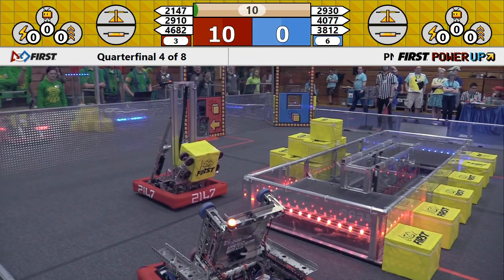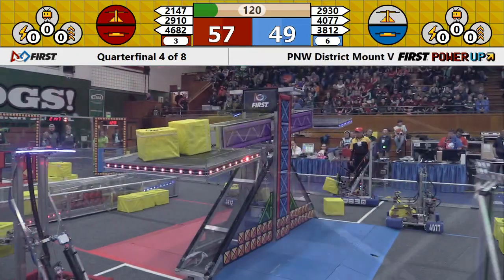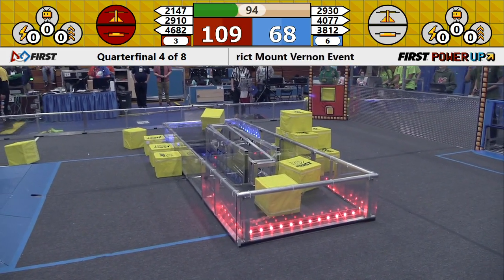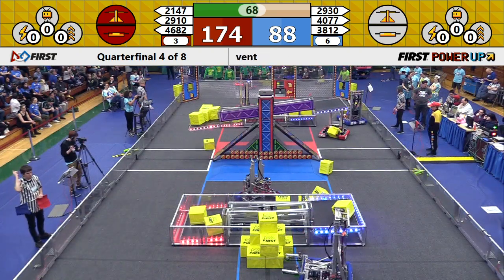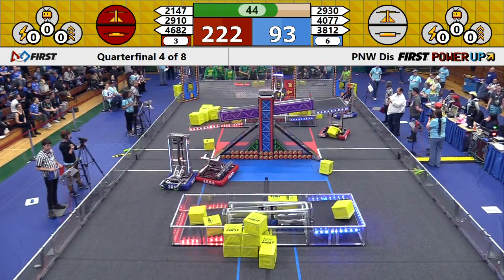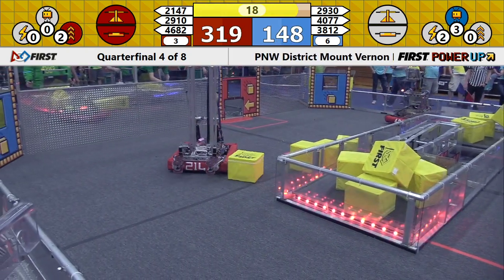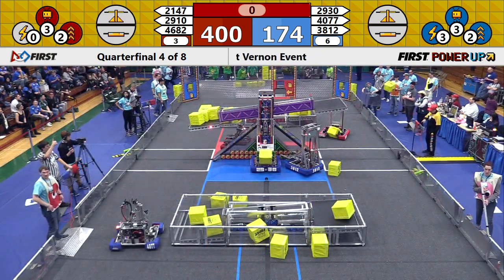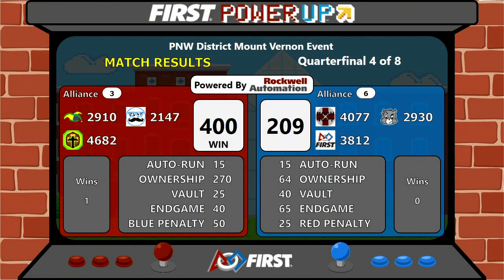2018 PNW FRC Mount Vernon District Event Quarter FInals 4